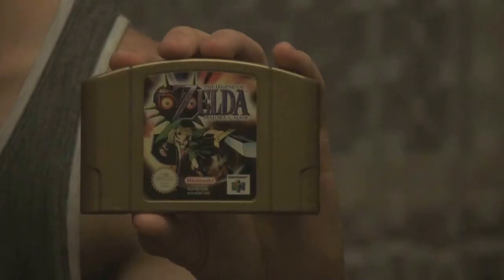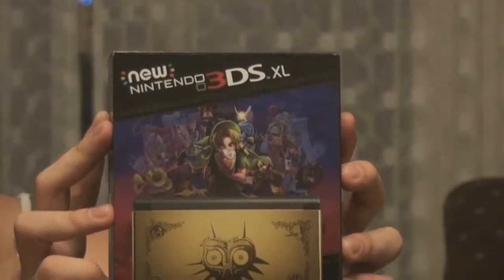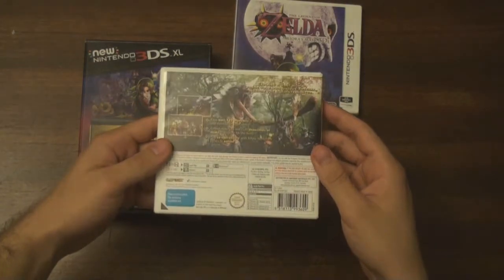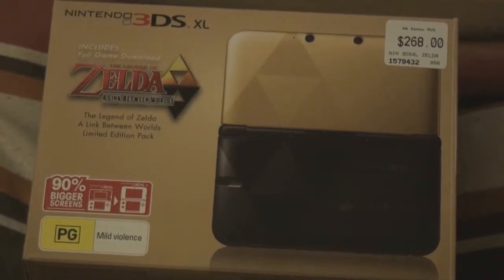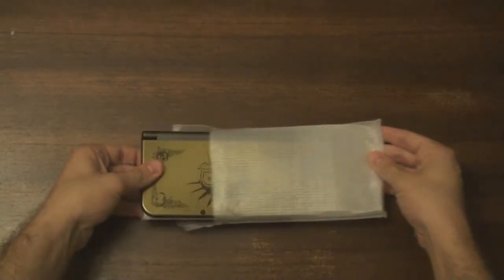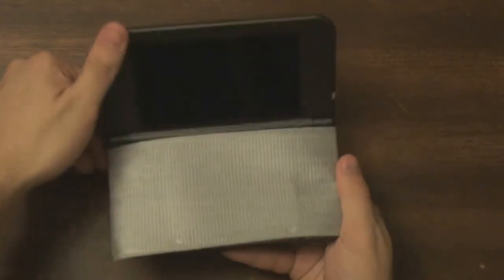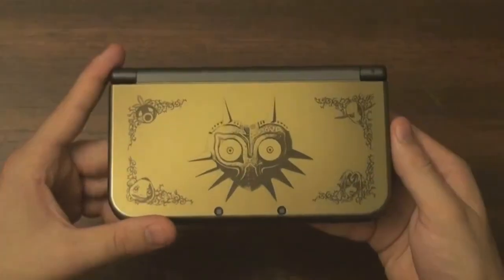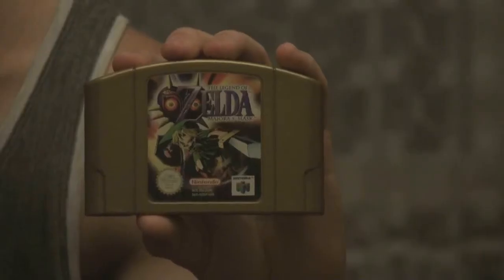THE LEGEND OF ZELDA MAJORA'S MASK NEW NINTENDO 3DS XL UNBOXING!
I recently picked up the Legend of Zelda Majora's Mask New Nintendo 3DS XL and just had to share this beautiful handheld with you all. I hope you enjoy the video.